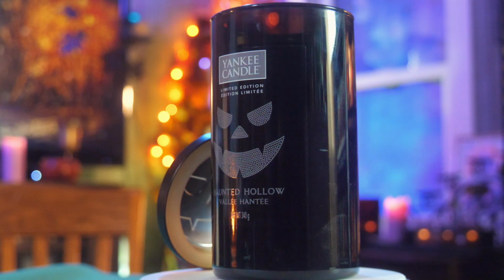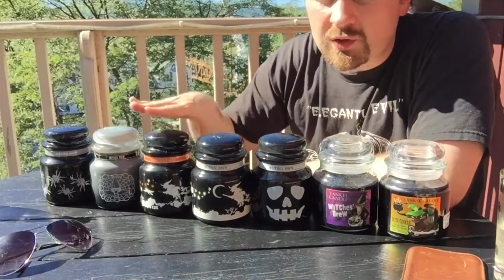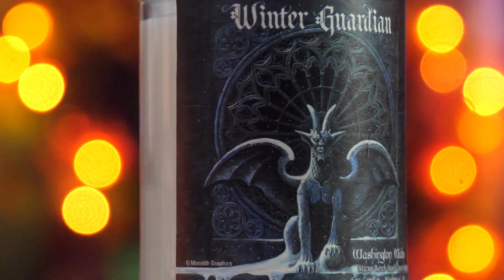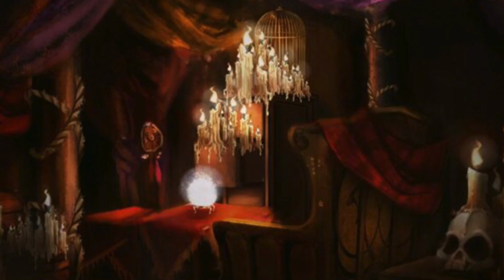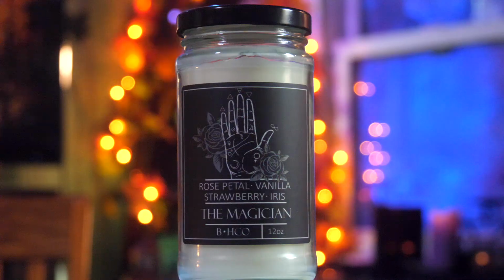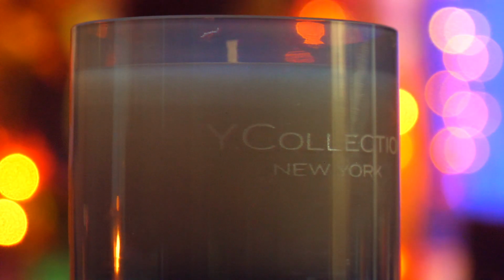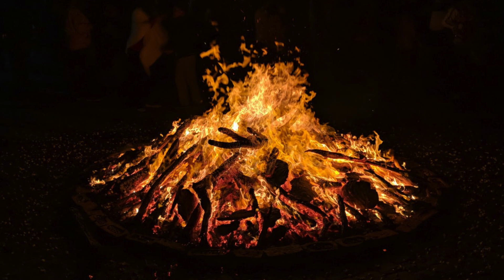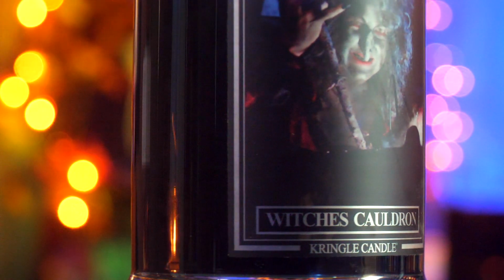My Top 13 SPOOKY Candles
I've gone through my entire candle collection and compiled a list of my top 13 most spooky, most haunting, most bone-chilling scented wax products.

1.) Haunted Hollow by Yankee Candle
2.) Witches' Brew by Yankee Candle
3.) Holy Ground by Witch City Wicks
4.) Winter Guardian by Washington Wicks
5.) Mummy's Tomb by Lunar Light Co.
6.) The Witching Hour by Absinthe Minded Wicks
7.) The Magician by Burke & Hare Co
8.) Forbidden Forest by Village Candle
9.) Incense & Teak by Yankee Candle
10.) Teak 37a by Votivo
11.) French Vanilla by Sleepy Hollow Scented Candle
13.) Salem by Witch City Wicks
14.) Witches' Cauldron by Kringle Candle Company

H E L P  --   F U E L  --   M O R E  --  A D V E N T U R E S
(Ways To Help) 100% of proceeds, contributions, pledges, sales are used to fund future video content.

1.)  Become A Candle Enthusiast (rewards, subscription boxes, exclusive material)

2.) No matter how big or small, every bit HELPS.

3.) MERCH! T-shirts, Hoodies, Totes, Mugs & MUCH More...

4.) Support Positivity & Live Enthusiastically

5.) If merchandise or sharing cash isn't your thing, there's still plenty of ways to help keep this show on the ROAD... The Candle Enthusiast AMAZON Wish Production List
My 2nd Channel (All LIVE Streams): "Aromatically Speaking"
JOIN The Official The Candle Enthusiast FACEBOOK FAN GROUP (The Most Positive Place to Share Your Passion For Candles, Aroma & Nostalgia)
(Thank You to the Administrator & Moderators for 3+ years!! -  Rachel, Nicole, Eric, Lauren & Rebekah!)
YouTube.com/TheCandleEnthusiast
The Candle Enthusiast MAIL:
- For LIVE Stream UNBOXING
- For Cards & Gifts
- For Product Review

* If you'd rather mail NOT be opened on a LIVE Stream, please print "NOT FOR LIVE" on envelope or box)

FOLLOW ELSA (The TCE Maltese) on Instagram: @Queen_of_the_Snowflakes